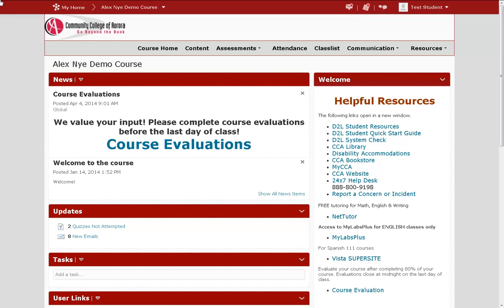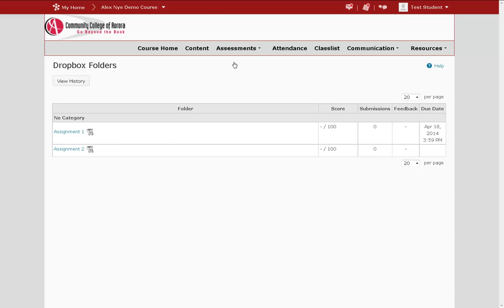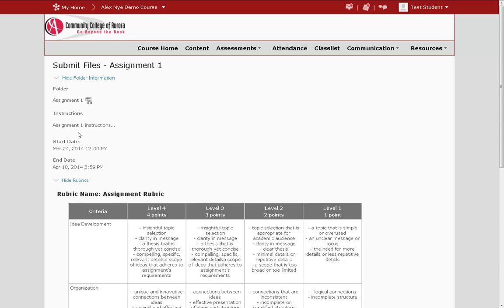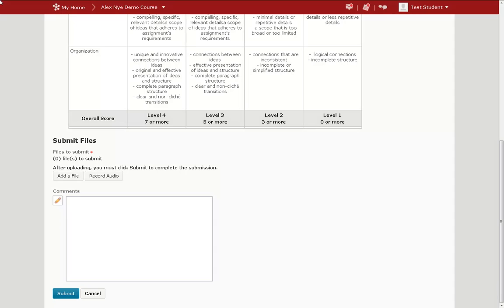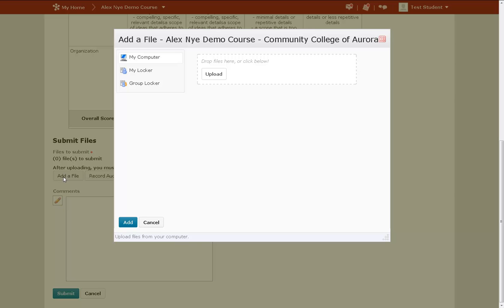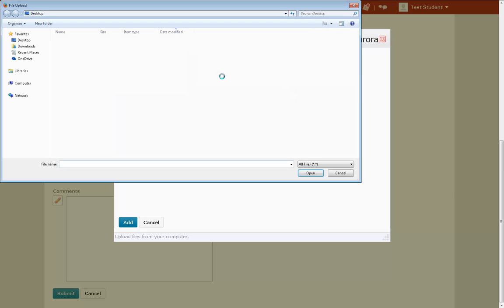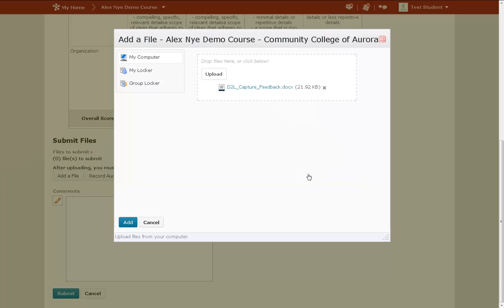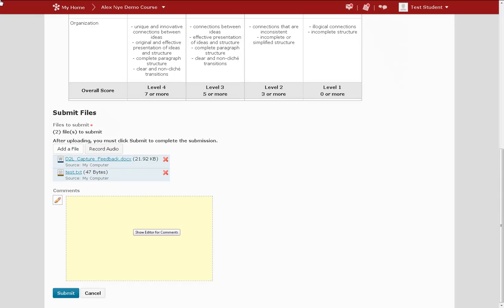Dropbox Submission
How to send files to your instructor via the dropbox